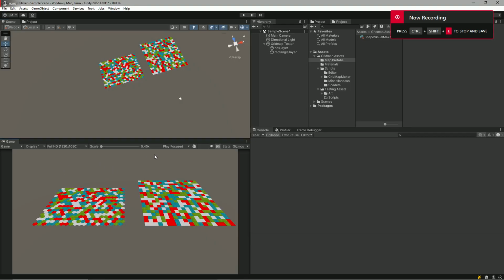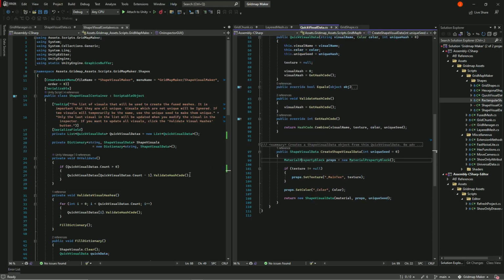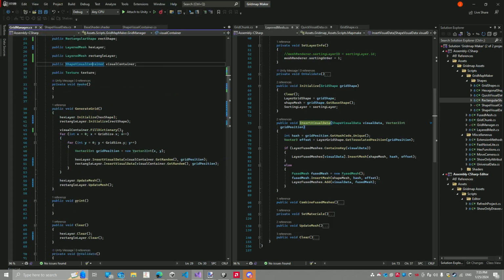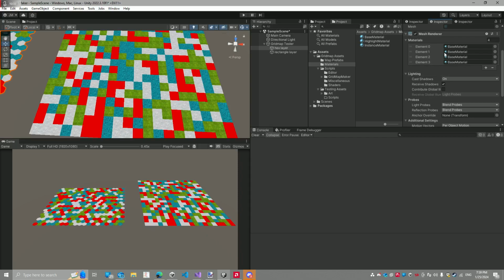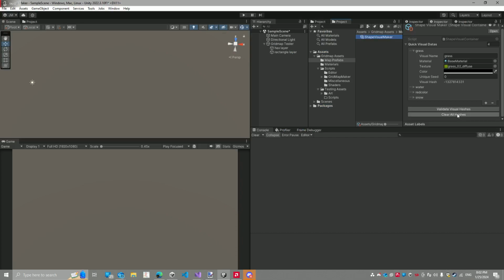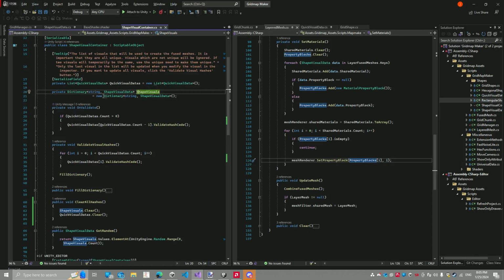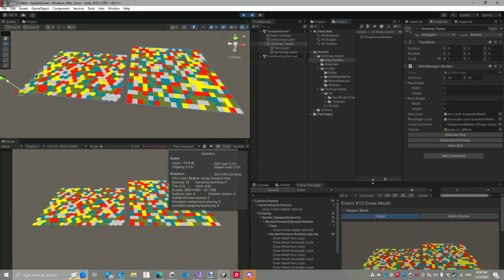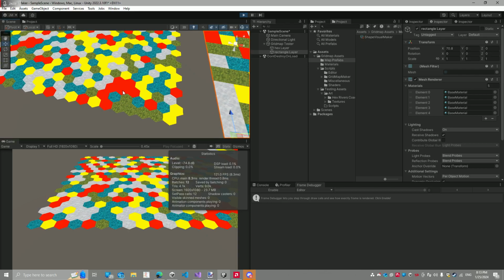Unity GridMap Maker, Devlog #2. Hex and Rectangular Shapes. Revamped Layer mesh systems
Creating a custom Tilemap creator for Unity.
Main objective for such a map is to make it simple to use materials when making 2d(3d-ish) maps. Additionally, we seek to add more flexibility and performance to your map.